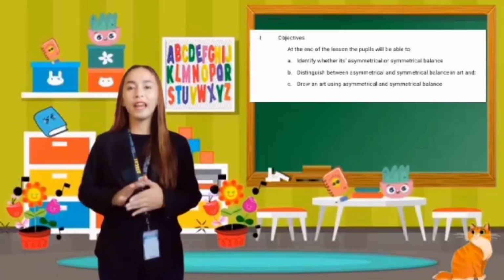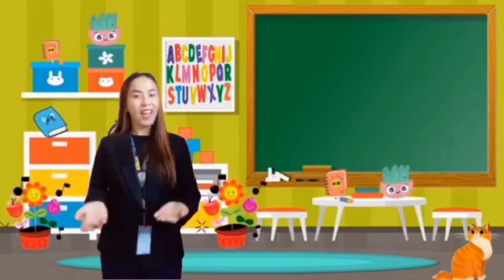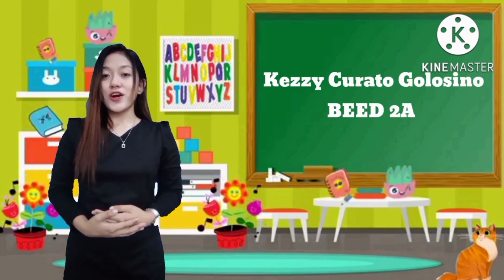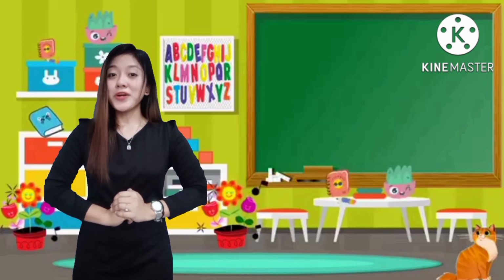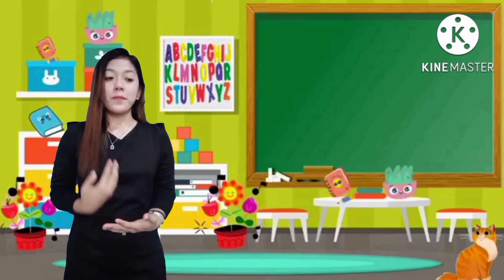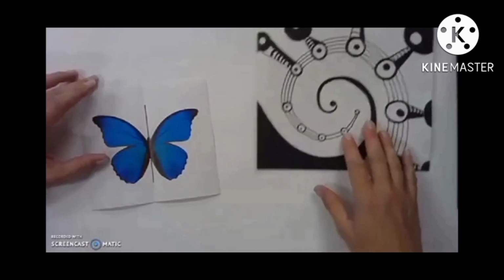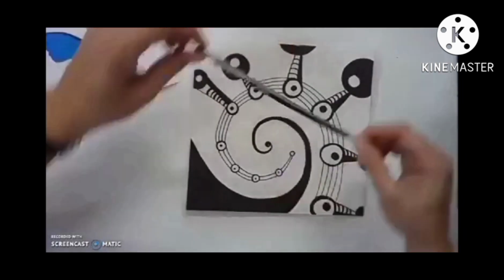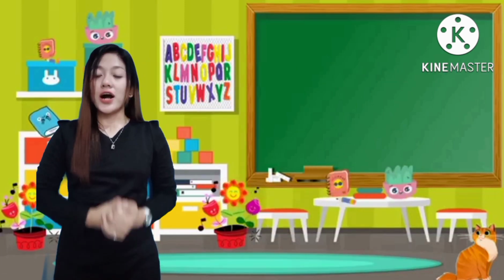Group 10_Demonstration Teaching_BEED 2A